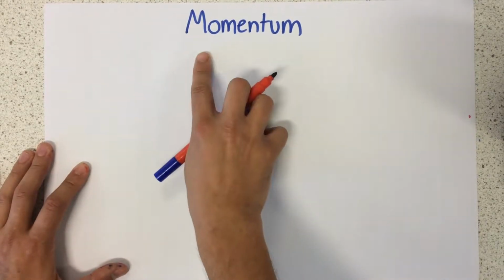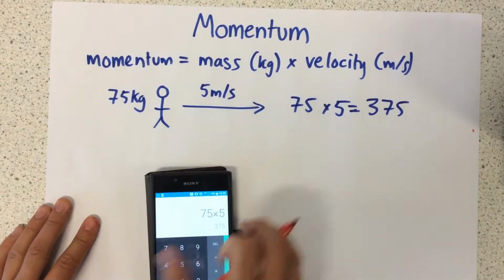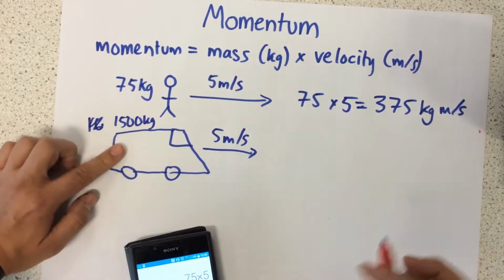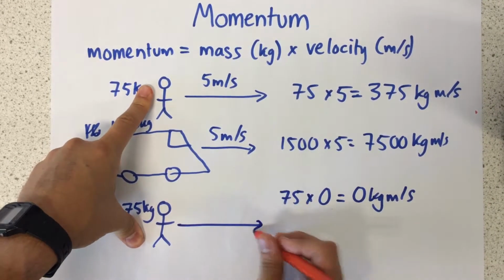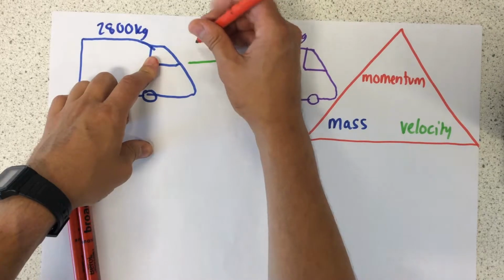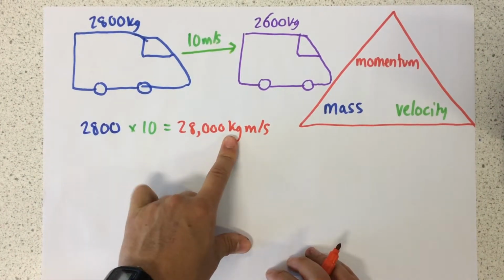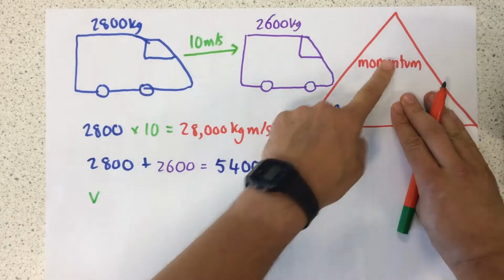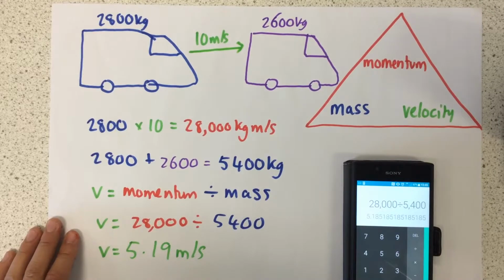Momentum - p153 (Not in Foundation)